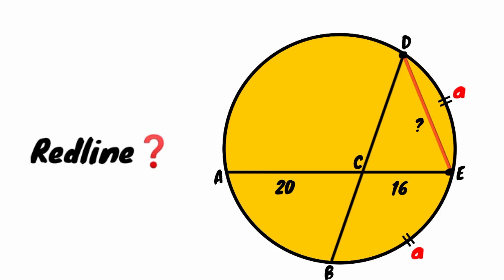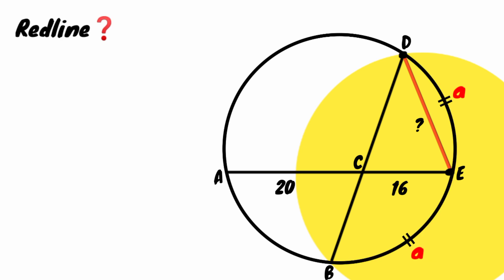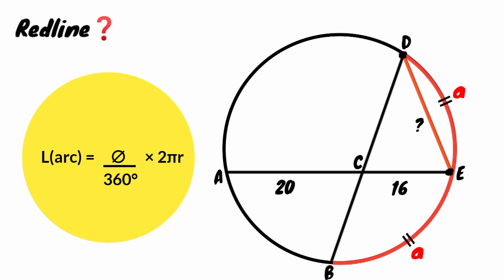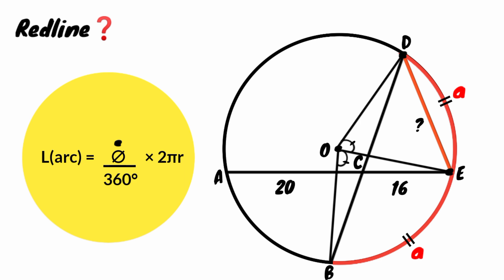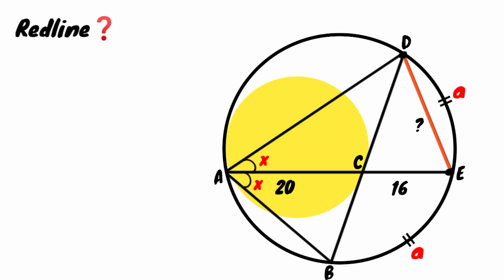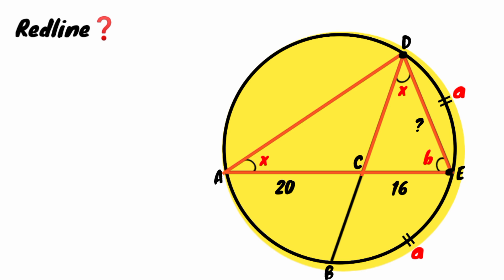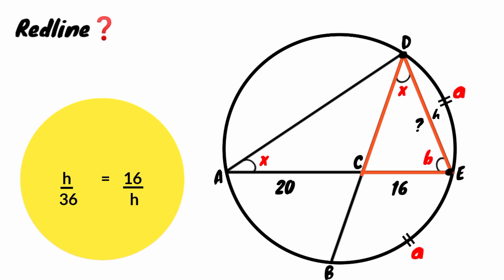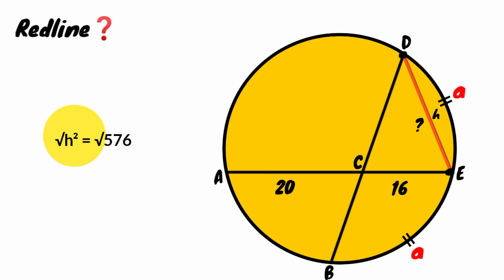Can You Find the Length of the Red Line? | Geometry Puzzle That Tricks Many!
A circle, two chords, and a mysterious red segment—can you find its exact length?

This isn't just any geometry problem. It’s a clever setup involving equal arcs and intersecting chords, and at the center of it all lies a seemingly simple red line. But finding its value isn’t as straightforward as it looks!

In this video, we walk step-by-step through the reasoning, uncover hidden relationships, and reveal the elegant solution.

🎯 Perfect for students, puzzle lovers, and anyone who enjoys a satisfying “aha!” moment.